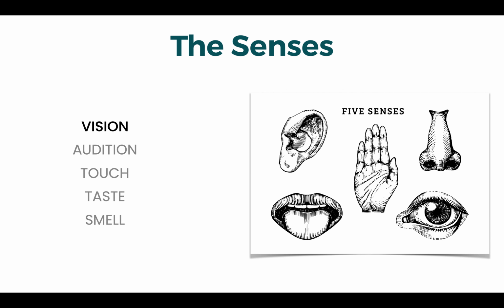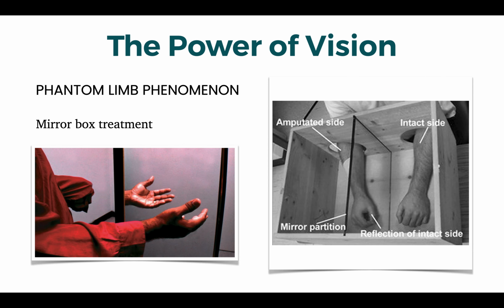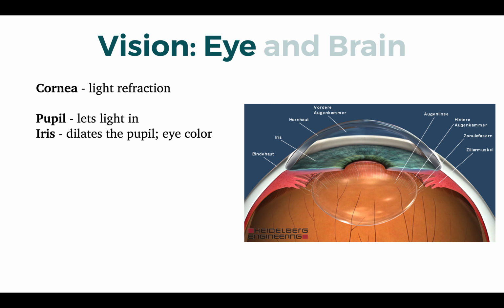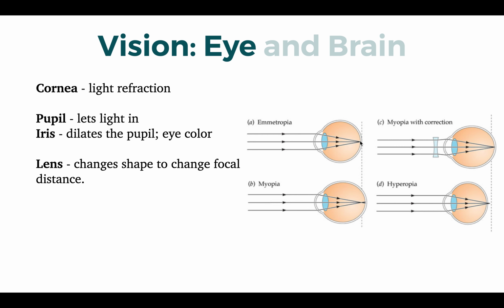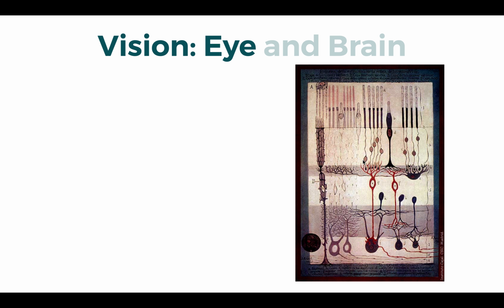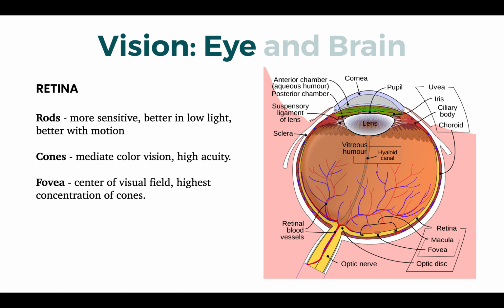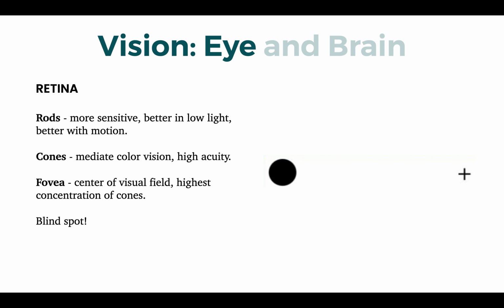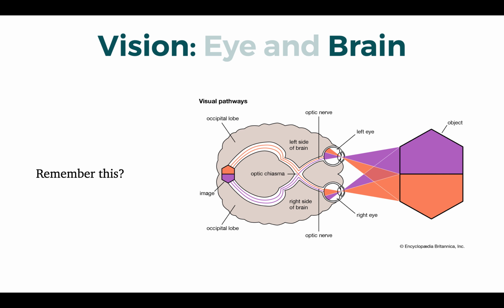Sensation: 1 Vision Eye